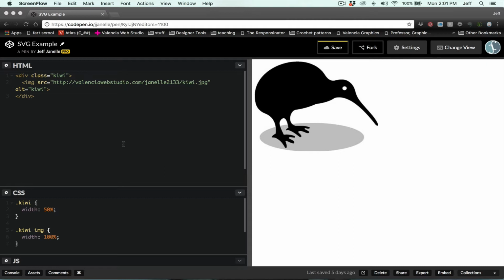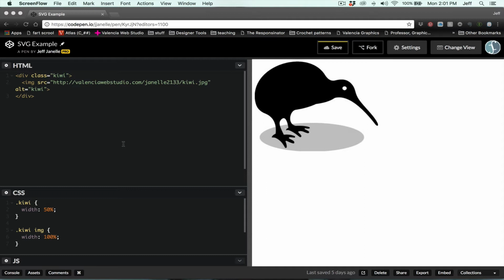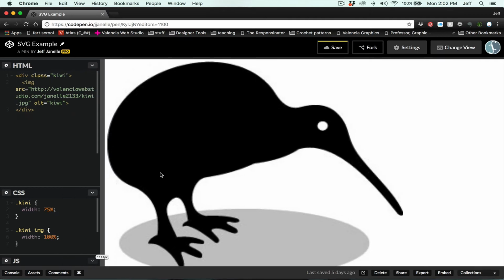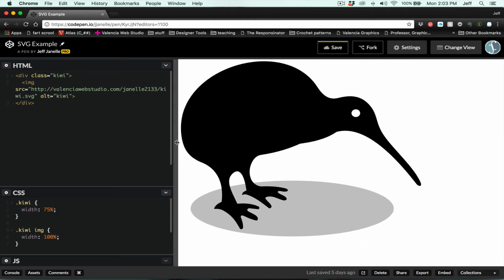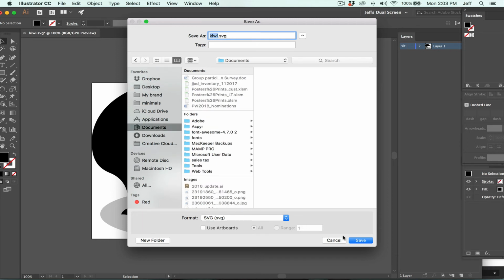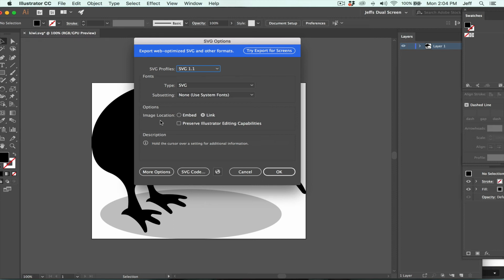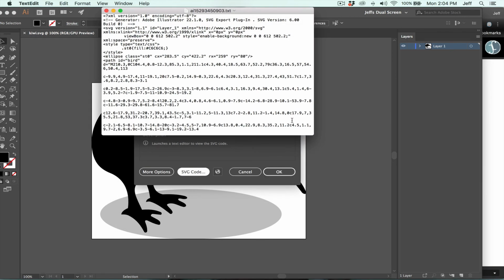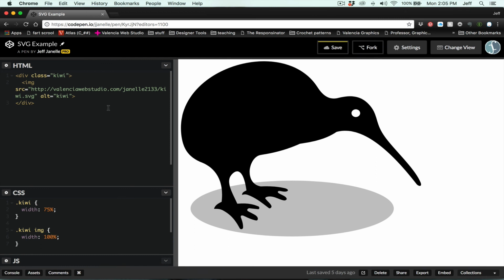Replacing Raster Images with Scalable Vector Graphics (SVG)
In this video, we’ll discuss what a scalable vector graphic is, how it compares to jpeg, and how to save your Illustrator file as an .svg